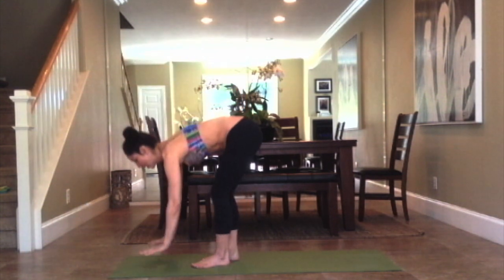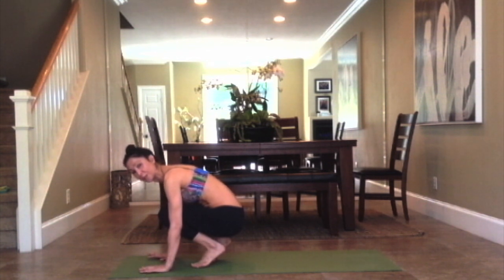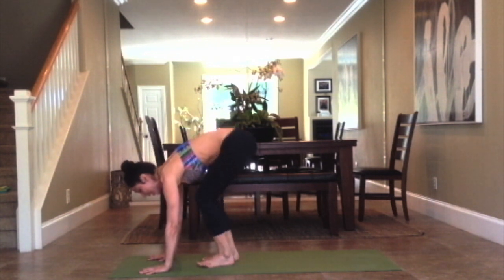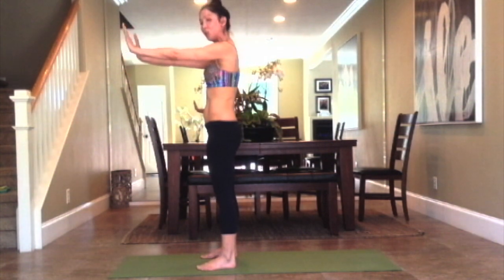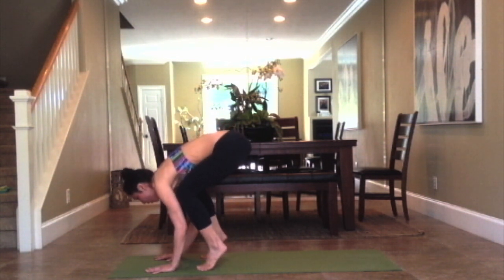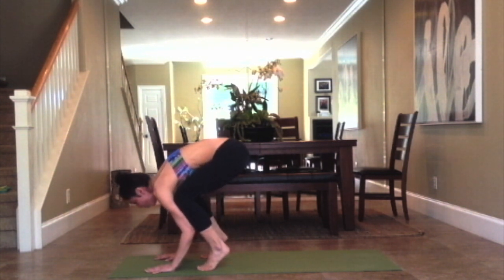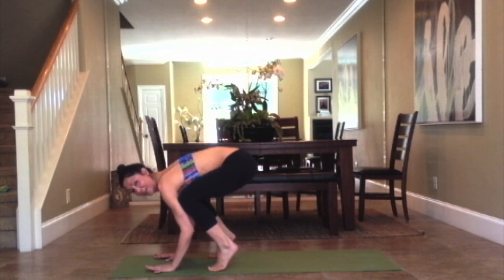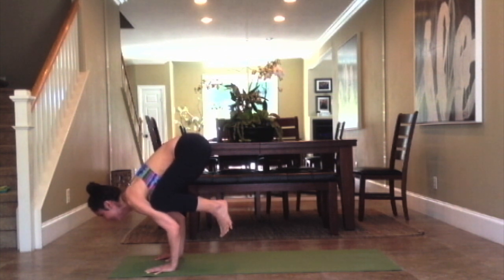How to do the Yoga Crow Pose - Sandi Like Beach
Yoga teacher, Sandi Like Beach, shows you how to properly do the Yoga Crow Pose.